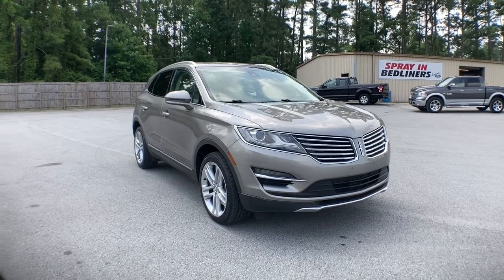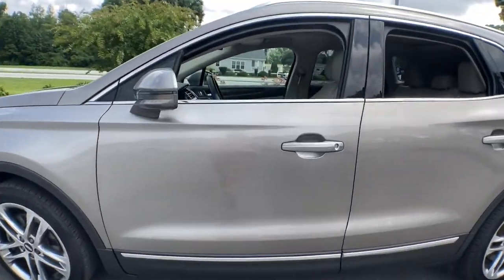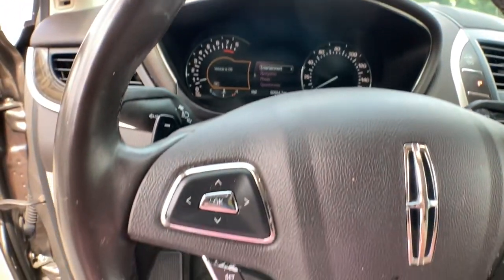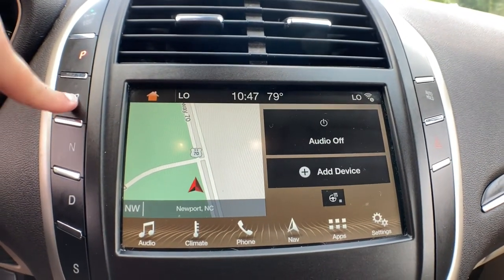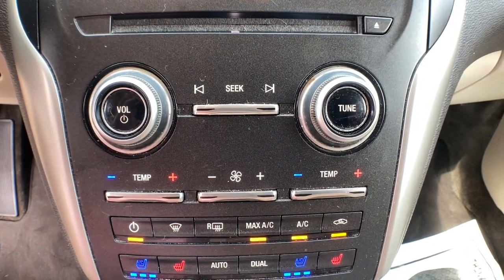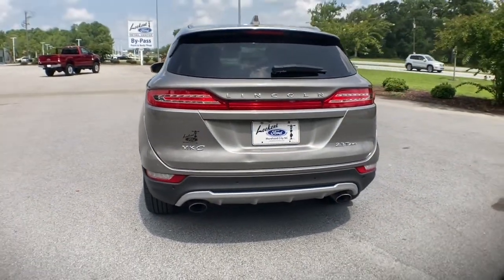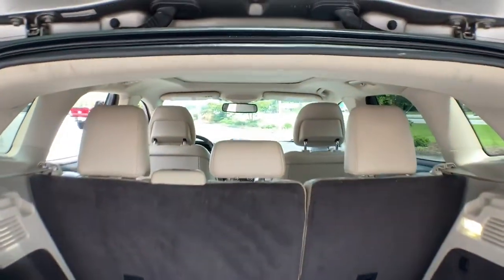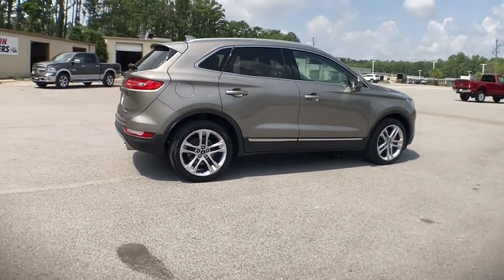2017 Lincoln MKC Haveloc, Emerald Isle, Beaufort, Newport, Morehead City, NC P5194F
Luxe Silver Metallic Used 2017 Lincoln MKC available in Morehead City, North Carolina at Lookout Ford. Servicing the Haveloc, Emerald Isle, Beaufort, Newport, NC area.

Lookout ford
5557 US-70

2017 Lincoln MKC Reserve Luxe Silver Metallic 2.3L GTDI AWD 6-Speed AutomaticbrbrRear View Camera, Hands Free Blue Tooth, *Test Drive at Home*, *Video Walk Around*, Apple Carplay / Android Auto, Auto High Beams, Equipment Group 300A Reserve, Heated Rear-Seats, Heated Steering Wheel, Lincoln MKC Climate Package, Navigation System, Rain-Sensing Wipers, Wheels: 18 Bright Machined w/Dark Stainless Pockets, Windshield Wiper De-Icer.brbrbrReviews:br  * More standard features than many of its competitors; heavily insulated cabin remains quiet at all times; order the optional adjustable suspension for an especially supple ride. Source: Edmunds